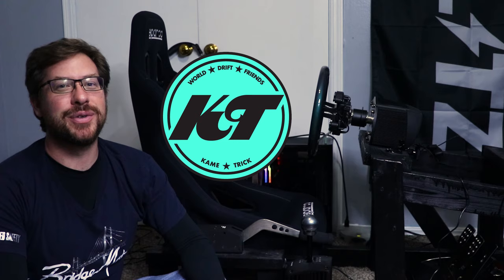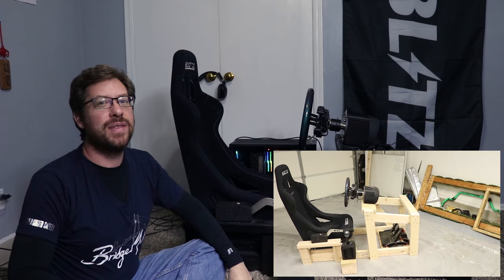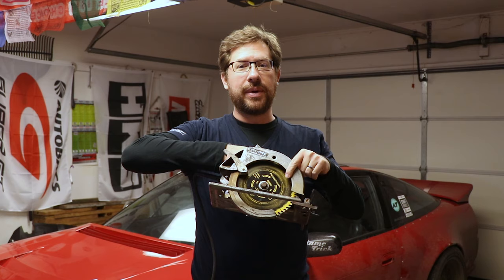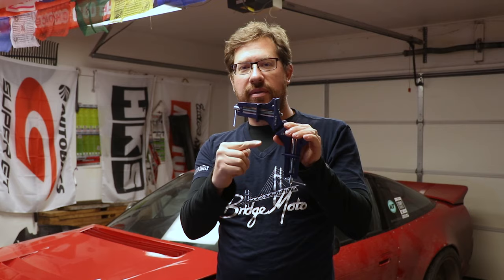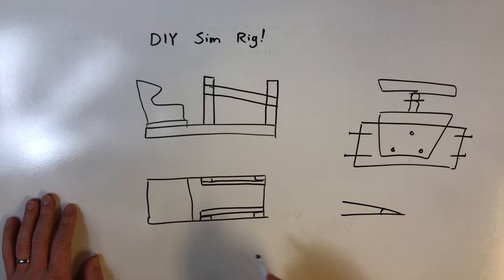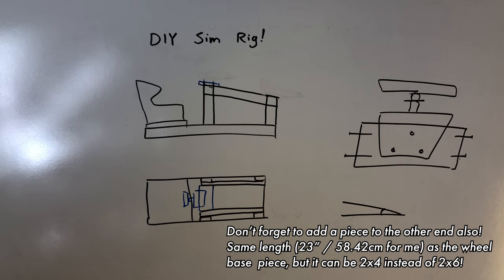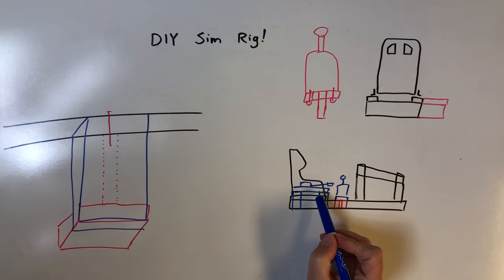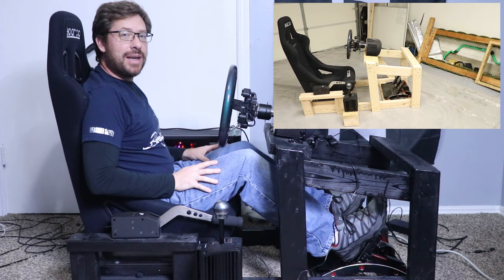DIY Budget Drift Racing Sim Cockpit from Wood (with Measurements!)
I get tons of questions on measurements for my DIY budget sim drift racing cockpit: in this video I share that info plus walk through how to save money and build your own frame out of wood on a budget!

Drift tips, behind the scenes content, and raw unreleased drift footage!

(not a step-by-step guide, more vlog style but it has great angles to help you understand this cockpit design and a few tips for fabricating your own.